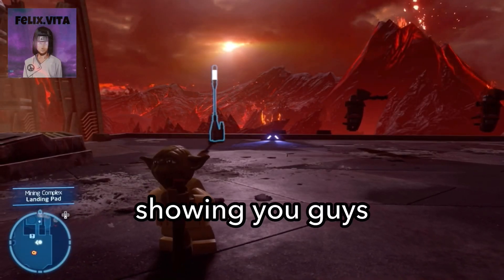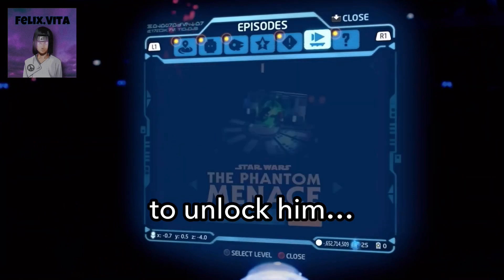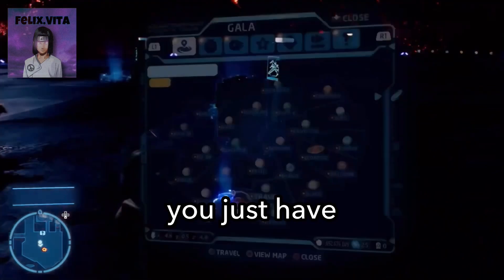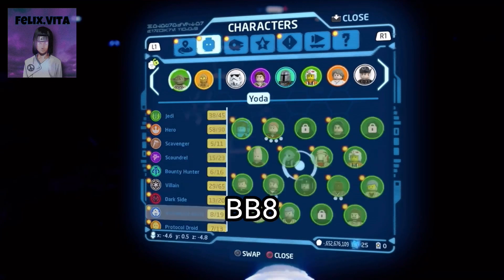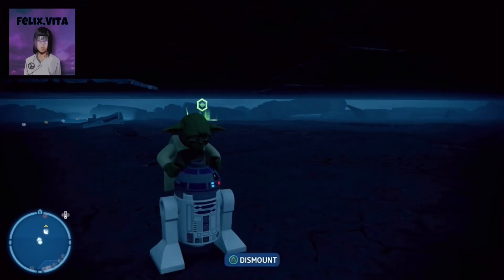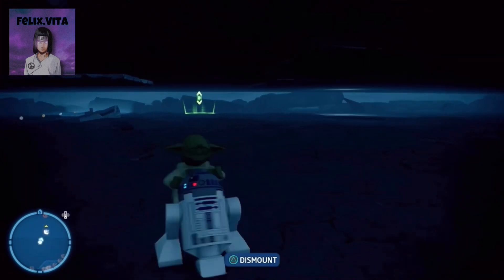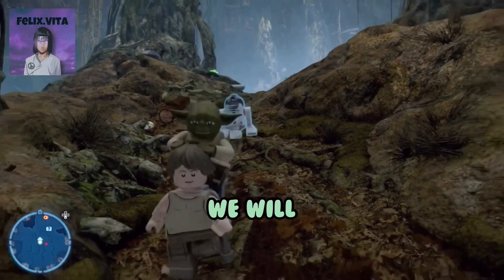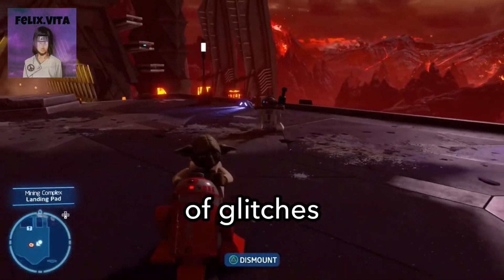Lego Star Wars Skywalker saga How to ride any Droid Glitch tutorial - Yoda, Funny moments, and more.